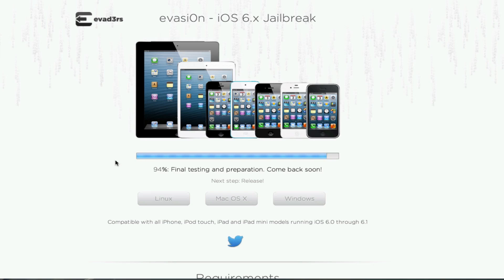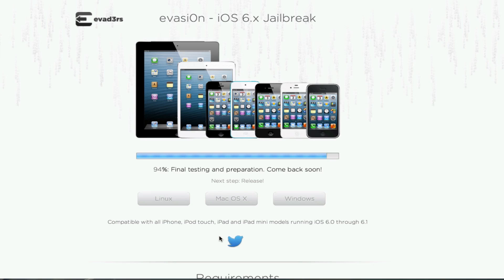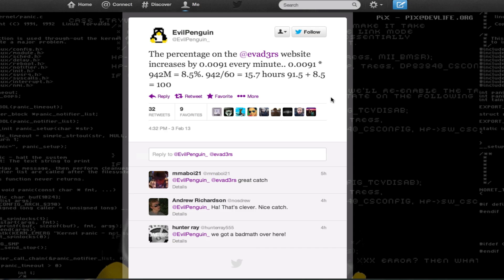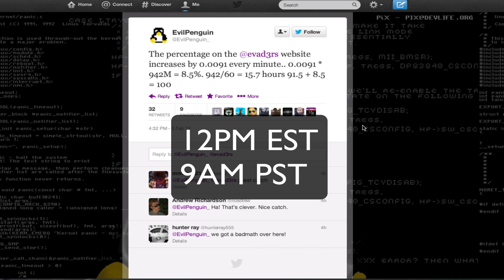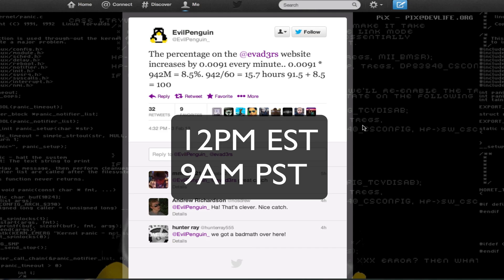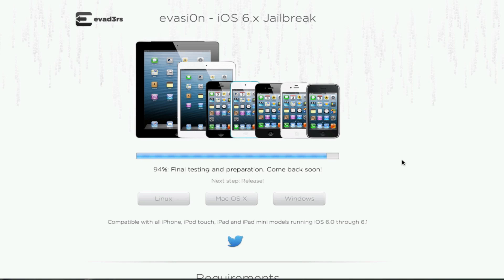Evasi0n iOS 6.1-6.0 Untethered Jailbreak Release Date 2/4/13 12PM EST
This jailbreak is untethered and will work for the iPhone 5, 4s, 4, 3gs, iPod Touch 5g, 4g, iPad mini, 4, 3, and 2.